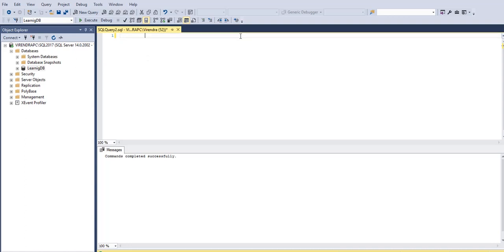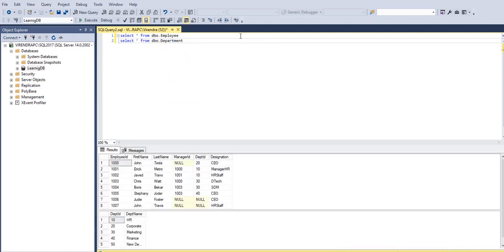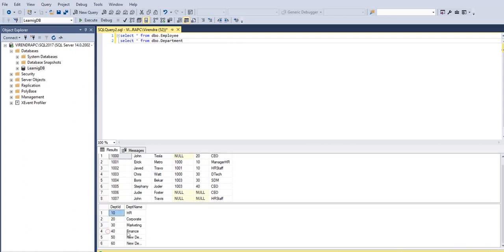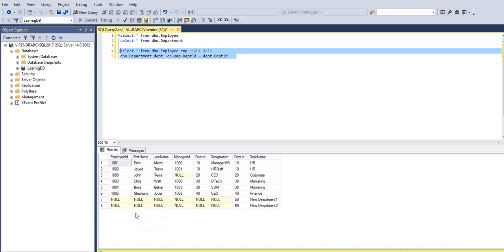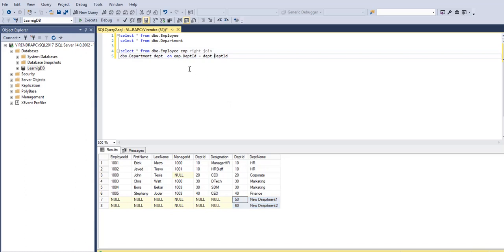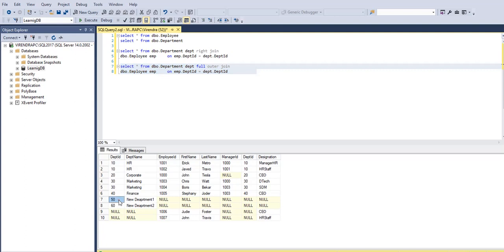SQL Server PART - 3 - For beginners and learners - JOINS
This is third in series and covers the JOINS